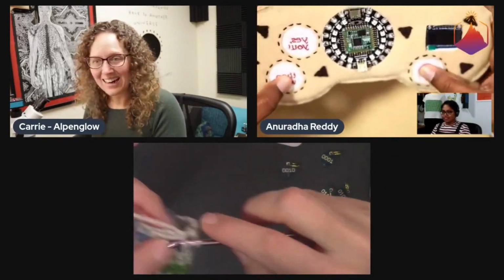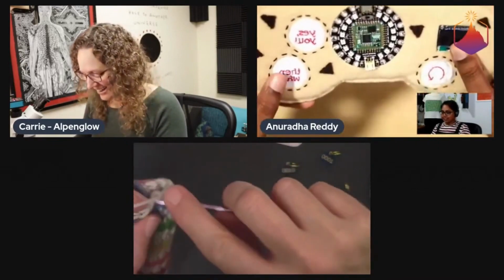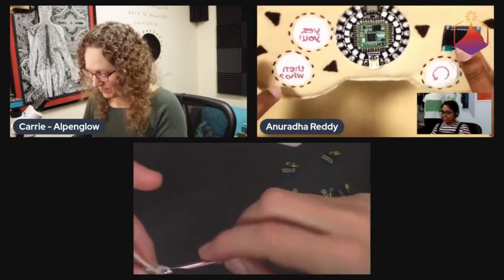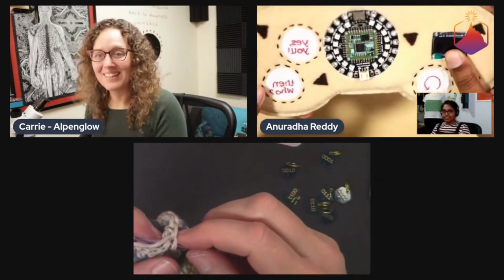Solder Sesh #53 - Highlight 3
We get to see some of the other cool projects Anuradha has made including a crocheted smart key for your home!